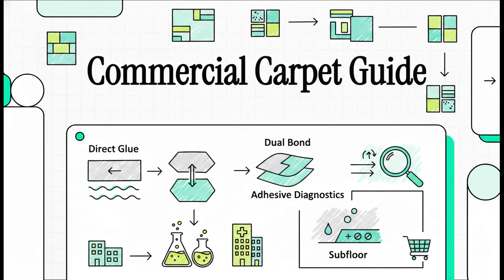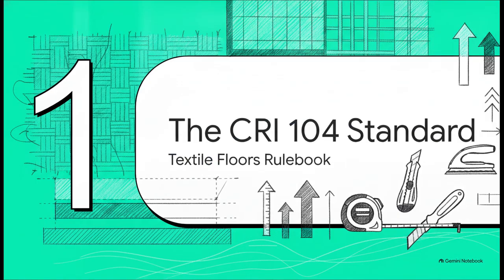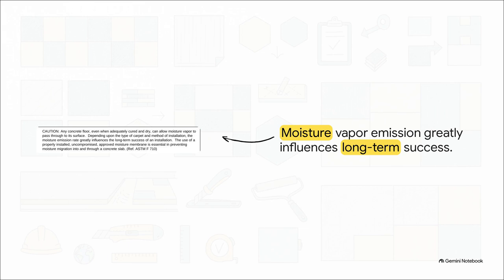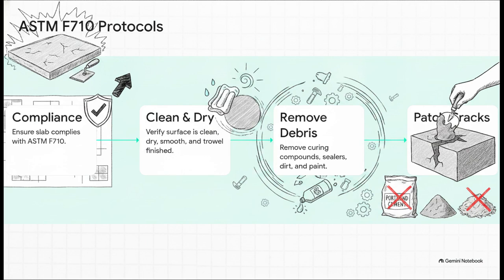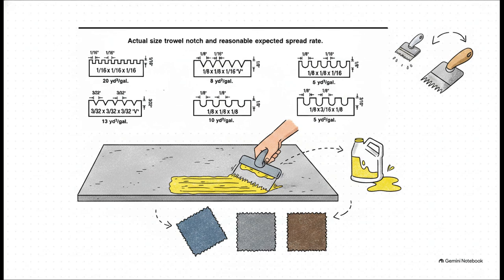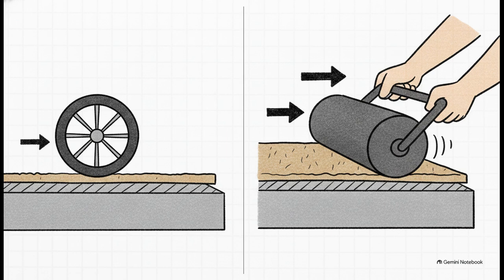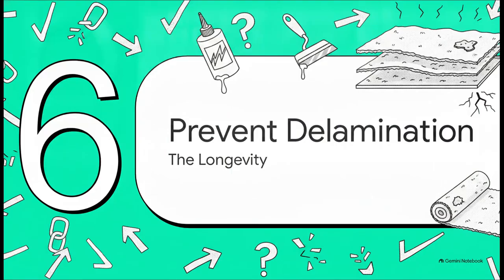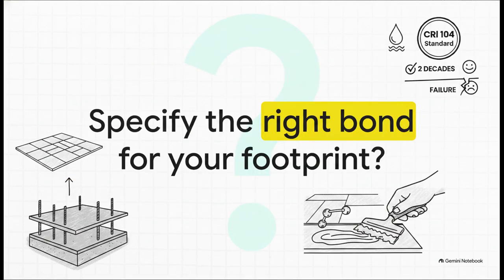Commercial Carpet Installation Guide: Direct Glue, Dual Bond & Adhesive Science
An engineering breakdown of commercial carpet installation systems: Direct Glue-Down (DGD), Double Glue-Down (Dual Bond), Carpet Tile (PSA), and Stretch-In per CRI 104 and ASTM standards.